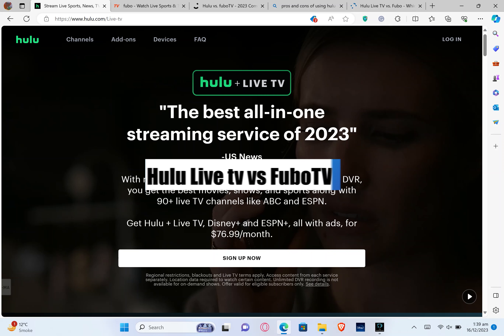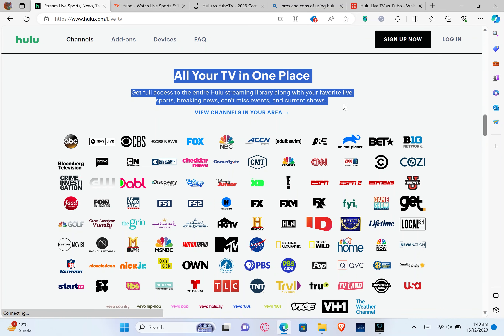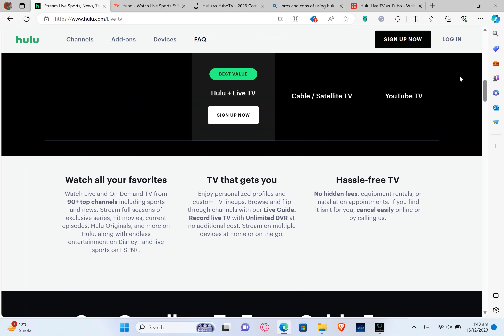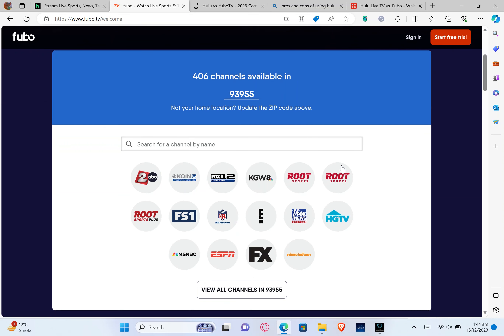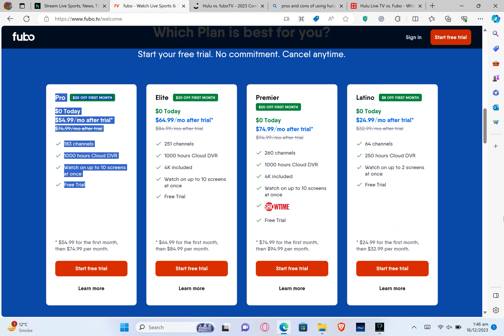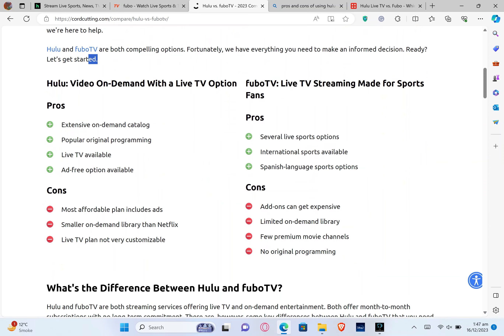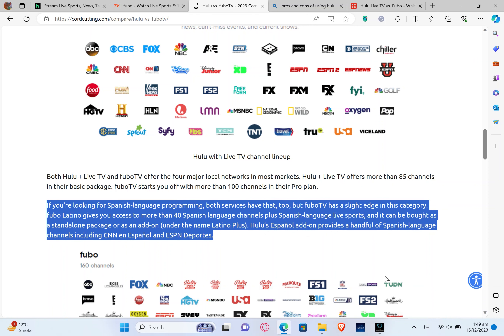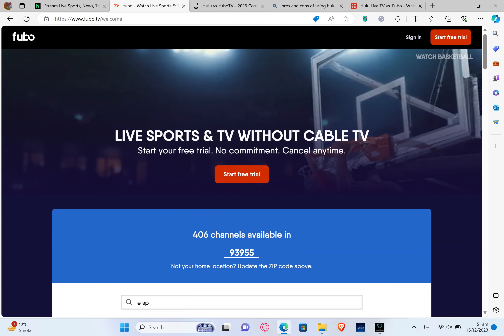Hulu Live tv vs FuboTV 2024 | CHOOSE THE Better OPTION!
In this tutorial, you will learn Hulu Live and FuboTv Comparison... Just Make Sure to watch the video till the end to get the most out of it.